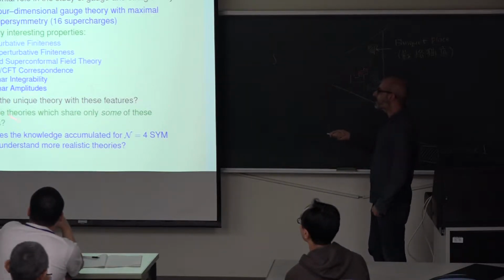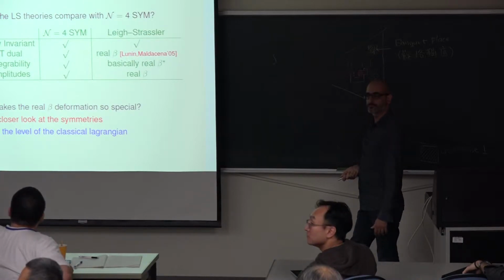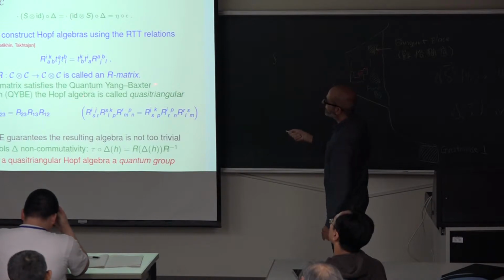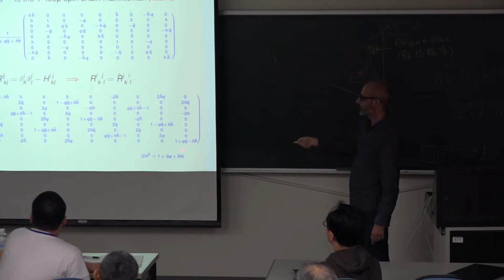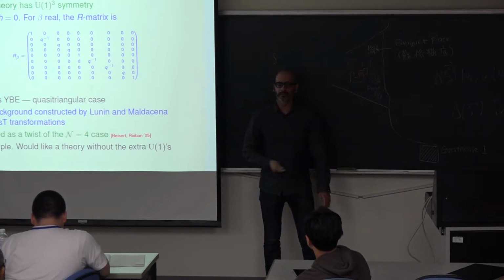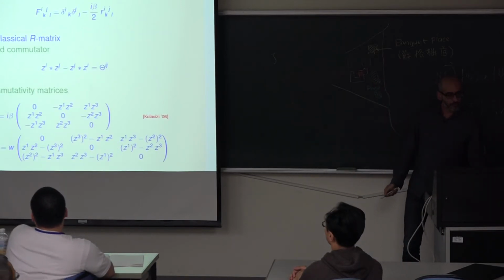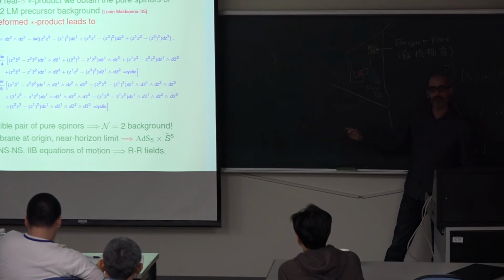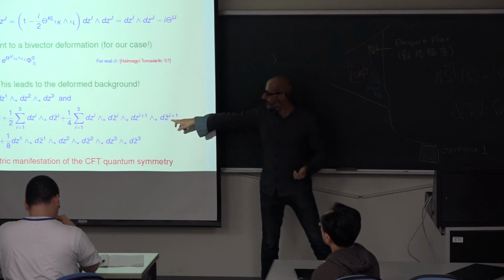Konstantinos Zoubos, "Integrable Hopf twists and marginal deformations"